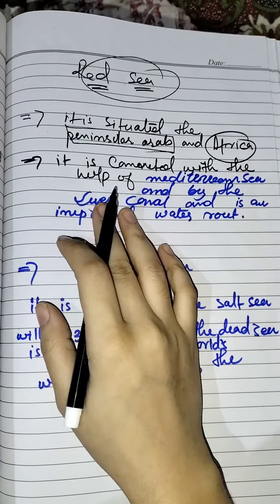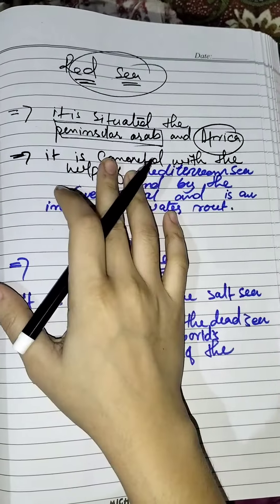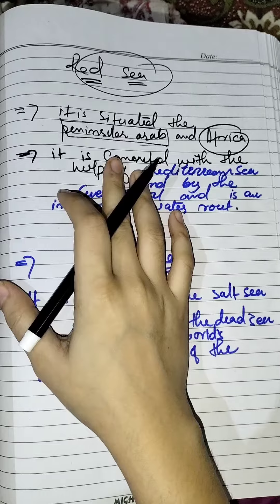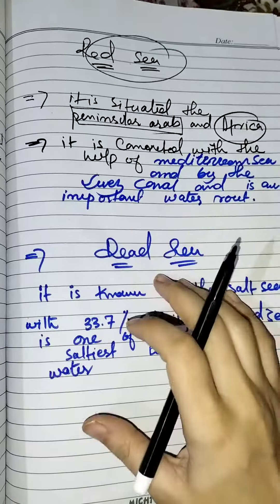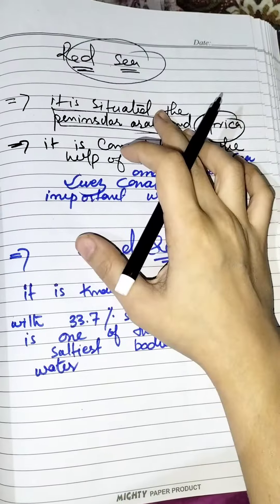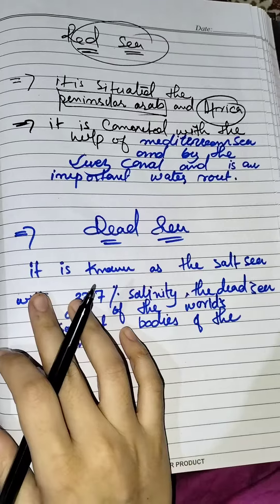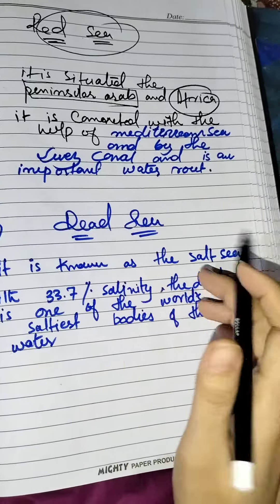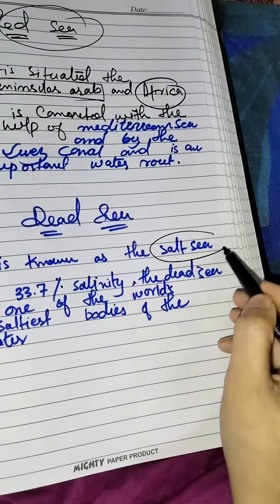Dead sea and Red sea